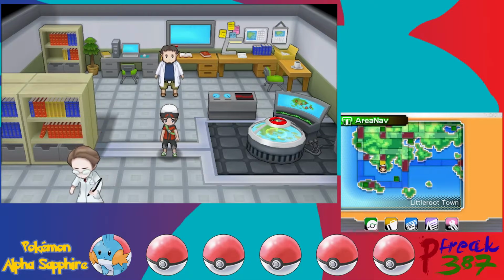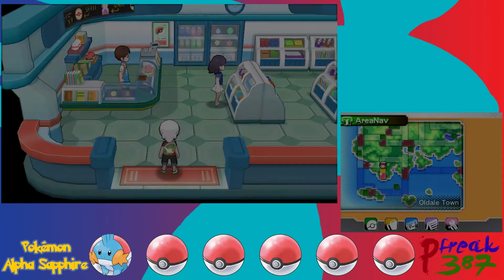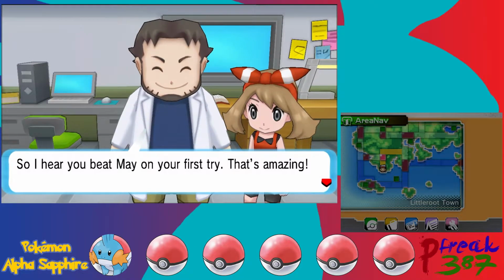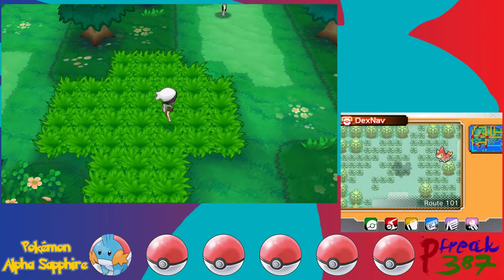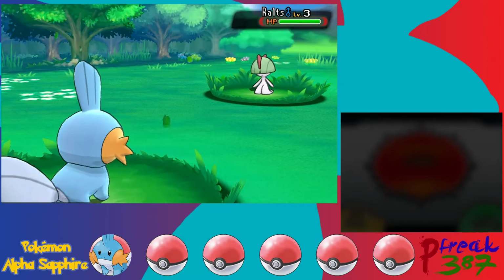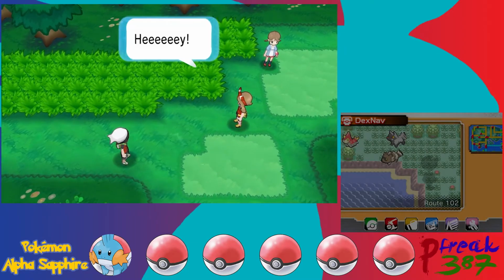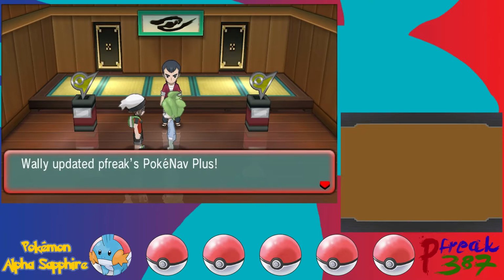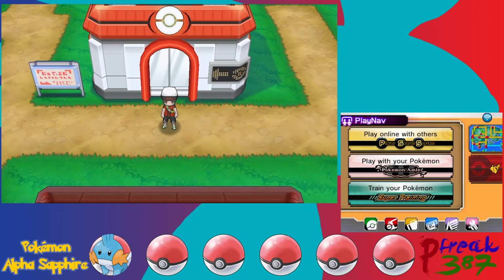Pokemon Alpha Sapphire Part 2 Wally Wannabe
After a quick battle with May, we make our way towards Petalburg City, finding a few new "friends" along the way and the ultimate change in the games!